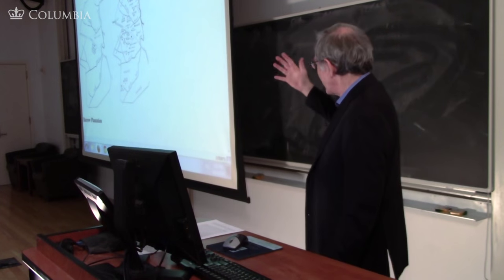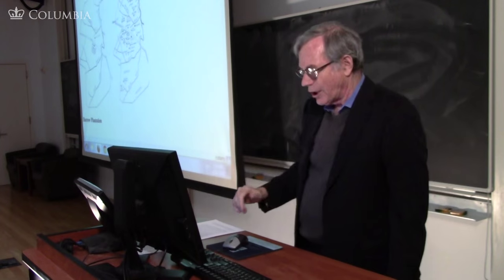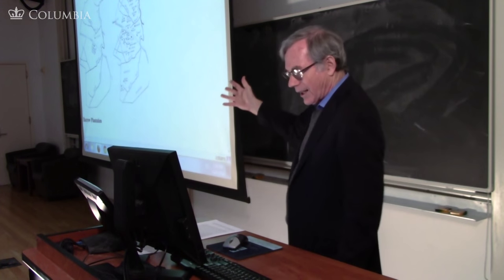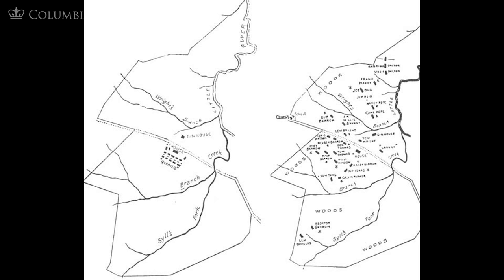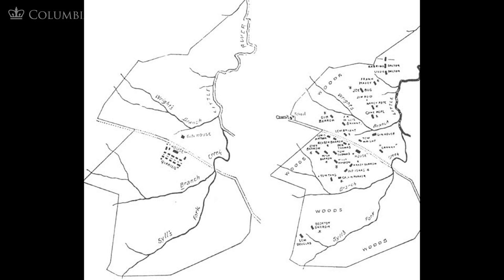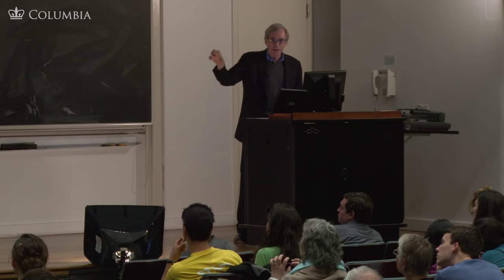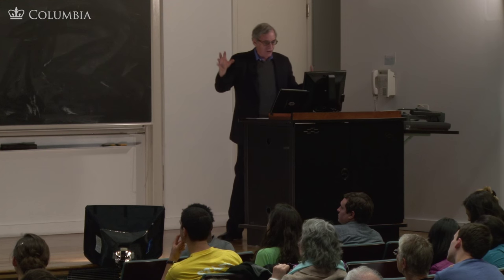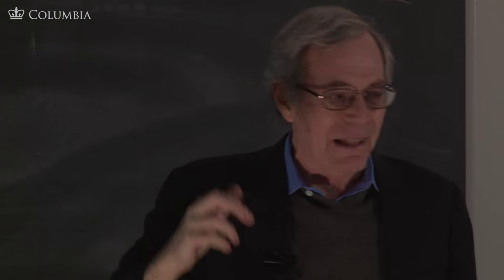MOOC | The Crop Lien and Its Consequences | The Civil War and Reconstruction, 1865-1890 | 3.6.5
Learn about the political, social, and economic changes in the Union and the Confederacy and the Civil War’s long-term economic and intellectual impact.

In The Unfinished Revolution: Reconstruction and After, 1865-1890, Professor Eric Foner examines the pivotal but misunderstood era of Reconstruction that followed the Civil War, the first effort in American history to construct an interracial democracy. Beginning with a discussion of the dramatic change in historians’ interpretations of the period in the last two generations, Foner goes on to discuss how Reconstruction turned on issues of continued relevance today. Among these are: who is an American citizen and what are citizens’ rights; what is the relationship between political and economic freedom; which has the primary responsibility for protecting Americans’ rights – the federal or state governments; and how should public authorities respond to episodes of terrorism? The course explores the rewriting of the laws and Constitution to incorporate the principle of equality regardless of race; the accomplishments and failings of Reconstruction governments in the South; the reasons for violent opposition in the South and for the northern retreat from Reconstruction; and the consolidation at the end of the 19th century of a new system of white supremacy.

Except where otherwise noted. Professor Foner’s course lecture videos in the series are licensed with the Creative Commons license BY-NC-SA 4.0, which means that anyone anywhere may copy, share, adapt, and remix the videos and the videos’ key media components, including transcripts, without having to ask for prior permission, as long as such sharing is done for noncommercial purposes and the original author, work, and copyright and Creative Commons notice above are cited.